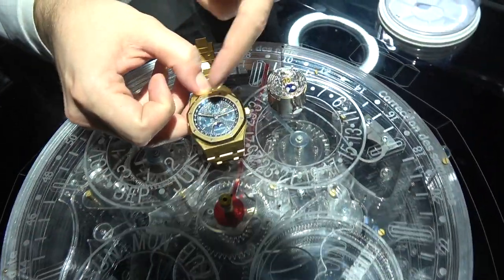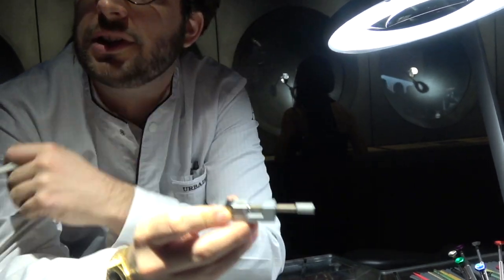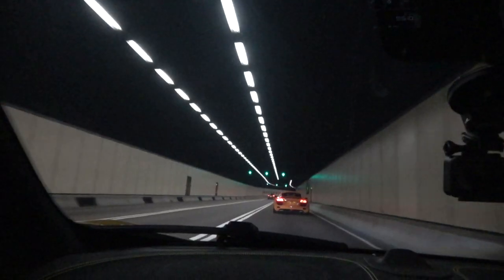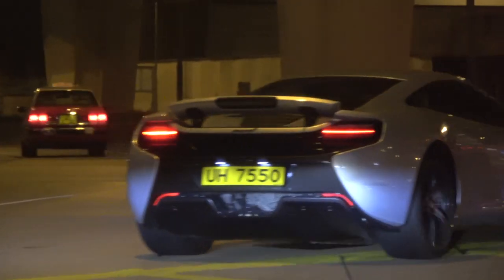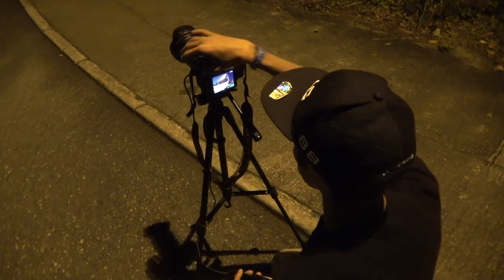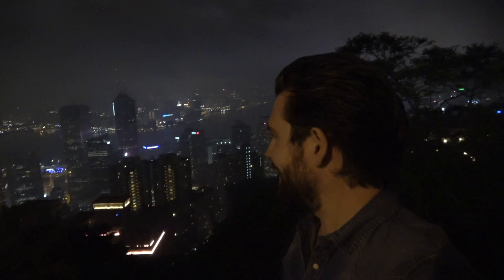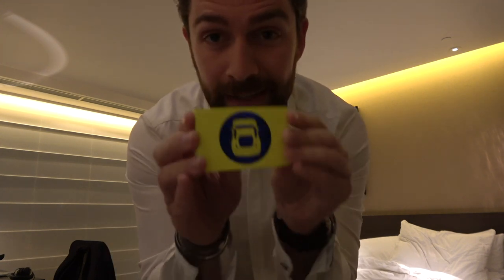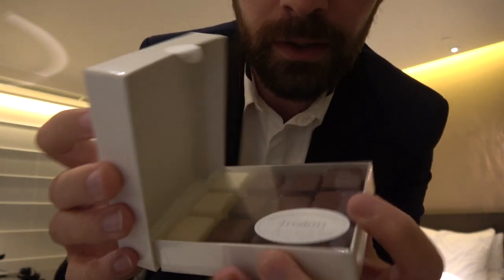Supercars & Super Watches of Hong Kong!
An immersive day of supercars and super watches in Hong Kong!